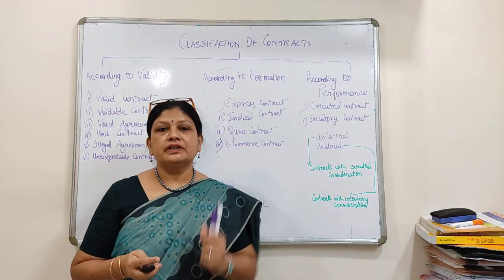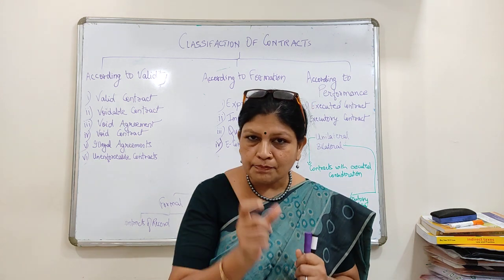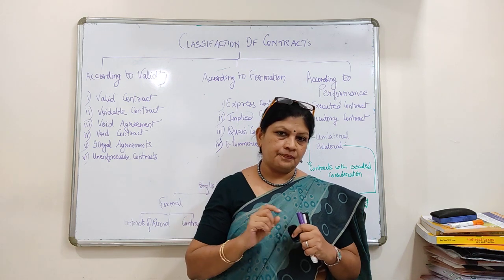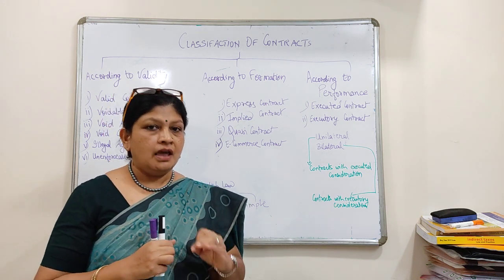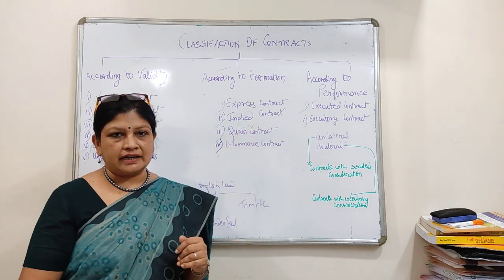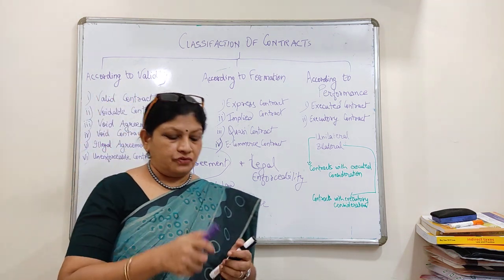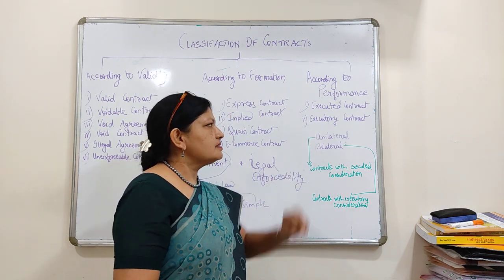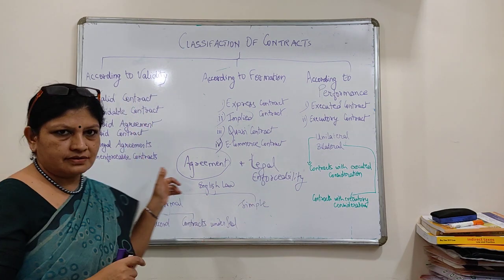INDIAN CONTRACT ACT, 1872, CLASSIFICATION OF CONTRACT BASED ON VALIDITY, FORMATION AND PERFORMANCE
In this video I have described in detail the classification of contract according to Indian Contract Law.